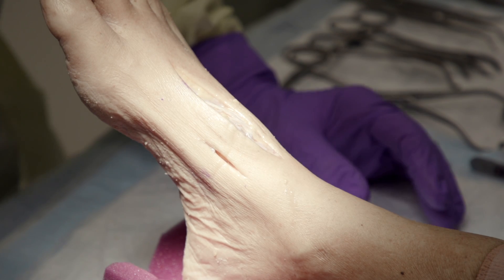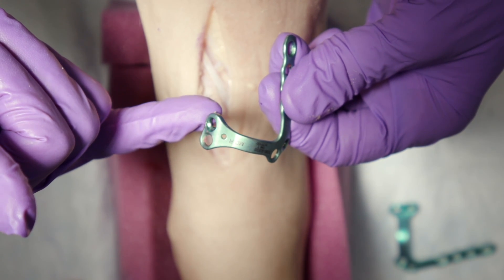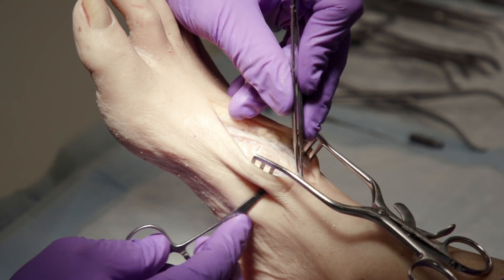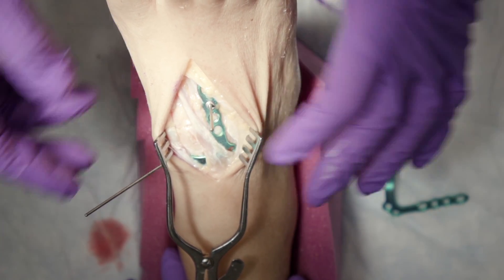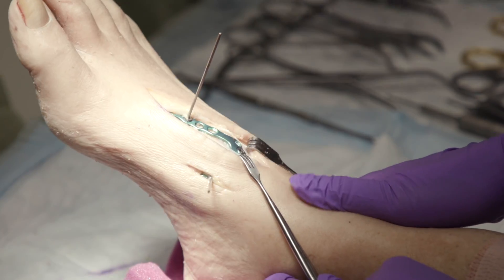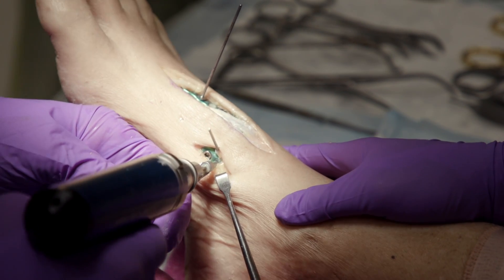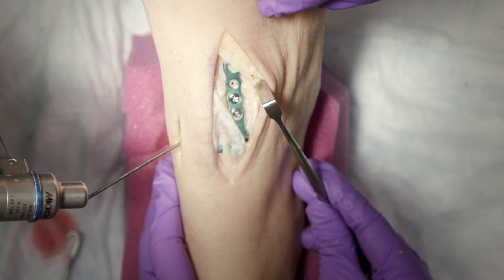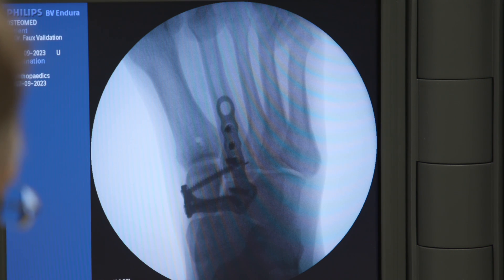Lisfranc Bridge Plate Fixation: 1st-2nd Dorsomedial Plate Technique with J. Robert Faux, MD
The Lisfranc plating system provides fixation for Lisfranc fractures-dislocations and fusions of the articulation between the first, second, and third metatarsal bones, and the cuneiform bones. This system offers the most complete selection of plates for a dorsal, dorsomedial and medial approach. The plate design allows for compression and stabilization of the TMT joint while allowing surgeons to visualize the affected area during the healing process. In this cadaveric surgical technique video, Dr. Faux demonstrates the implantation of the Lisfranc System 1st-2nd dorsomedial plate.